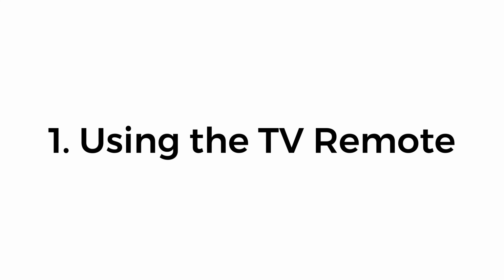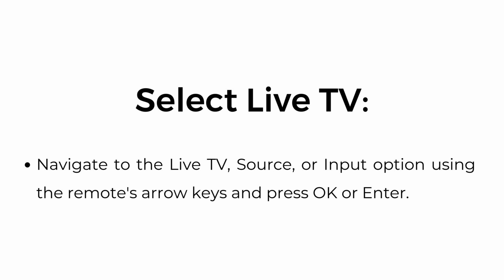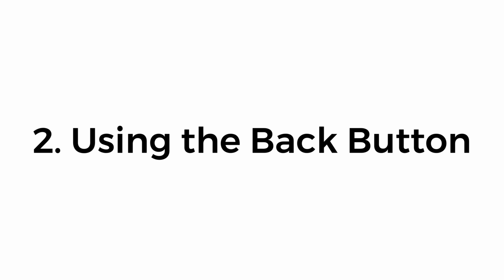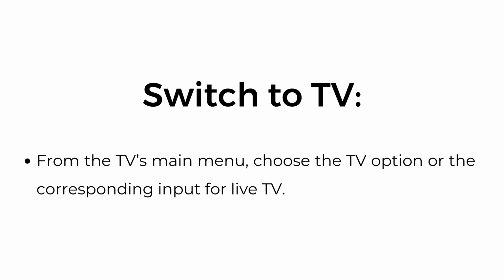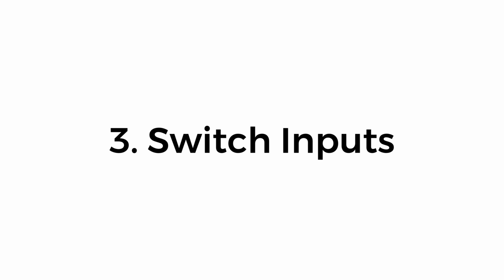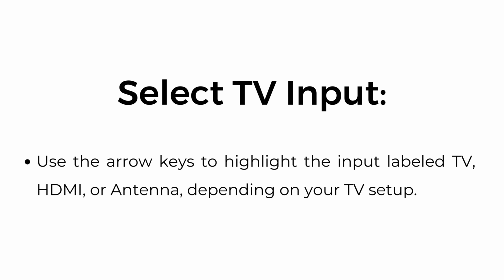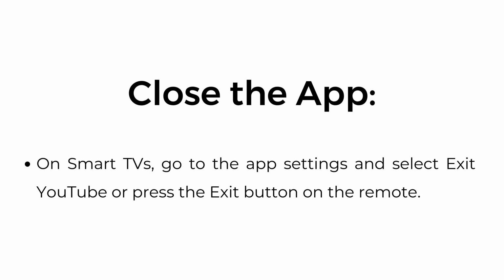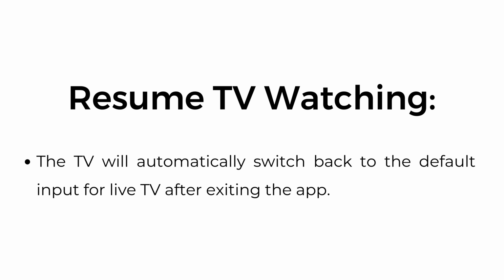How to Go Back to TV from YouTube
In this video, we explain how to go back to TV programming from YouTube on your TV. Whether you're using the home button, back button, or input menu on your remote, we walk you through various methods to return to live TV seamlessly.

00:00 Introduction
00:11 1. Using the TV Remote
00:28 2. Using the Back Button
00:44 3. Switch Inputs
00:58 4. Exit YouTube on Smart TVs
01:14 5. Power Cycle the TV (If Needed)